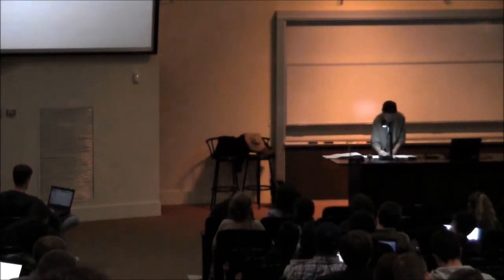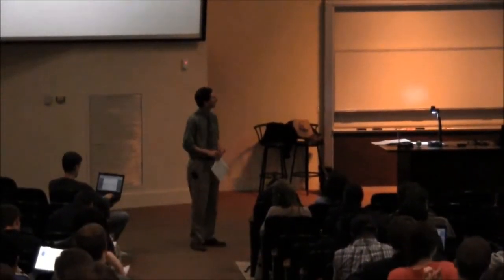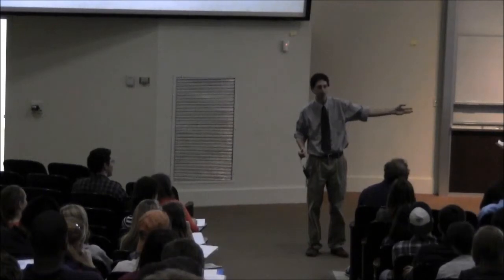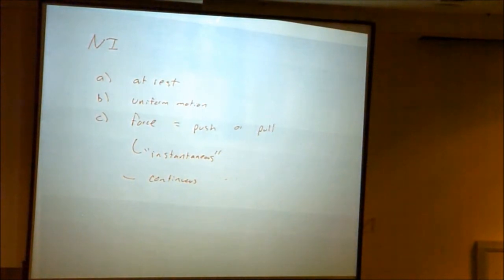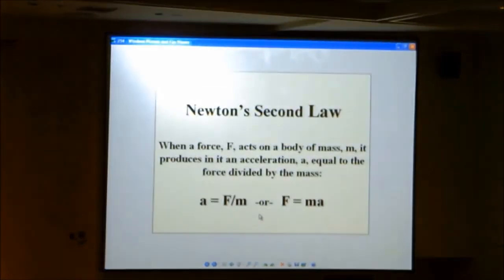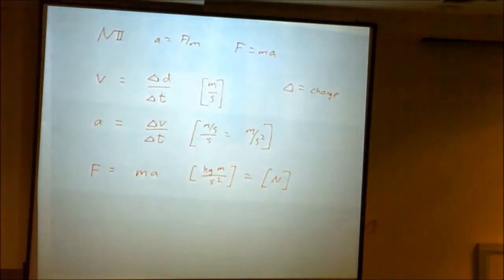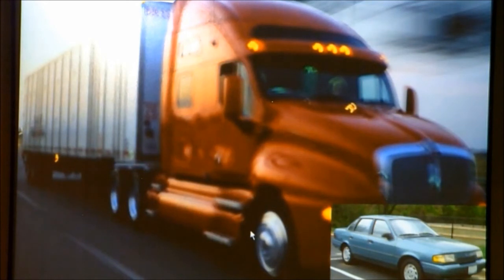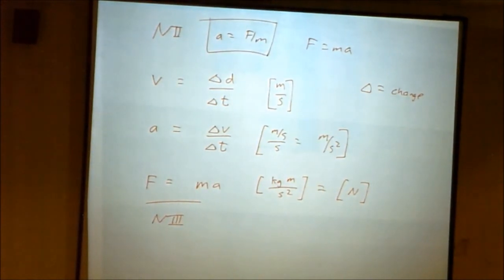Astronomy 101: Newton's Laws of Motion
Astronomy 101:  The Solar System
Lesson 2:  Copernican Revolution
Topic:  Newton's Laws of Motion

In Lesson 2, we explore the apparent motions of the planets, as well as attempts to explain these motions throughout history.  Specifically, we explore the geocentric models of Aristotle and Ptolemy and the heliocentric models Aristarchus, Copernicus, and Kepler, culminating in Kepler's three laws of planetary motion.  We explore tests of these models by Galileo and others.  Finally, we learn how Newton explained Kepler's empirical laws with physical law and universal law.  But we begin by exploring Stonehenge as an example pre-written-history astronomy, or archaeoastronomy.